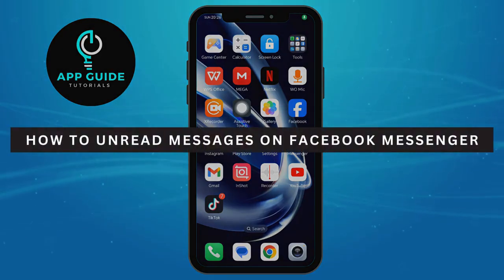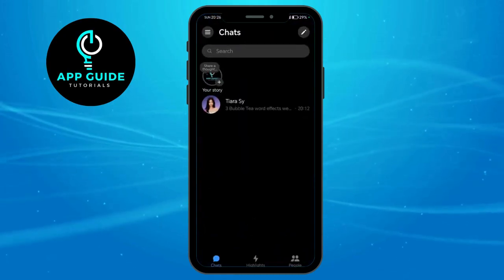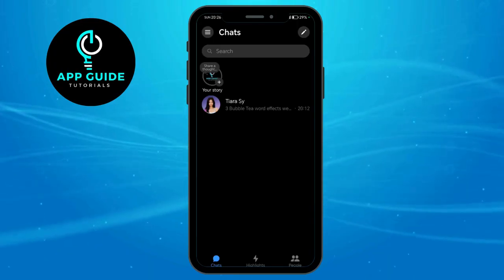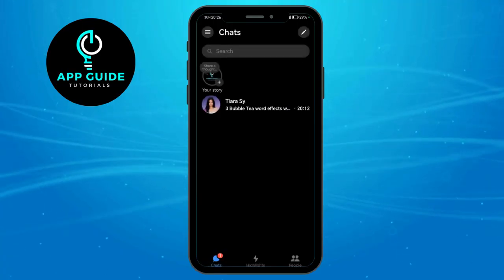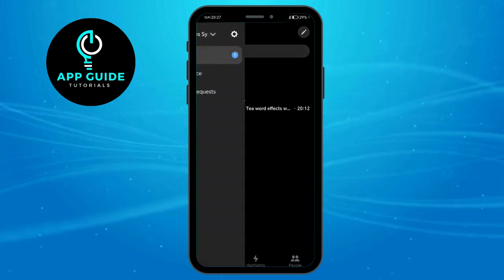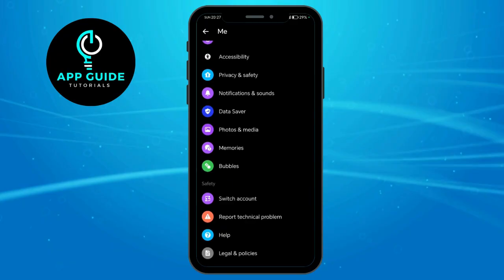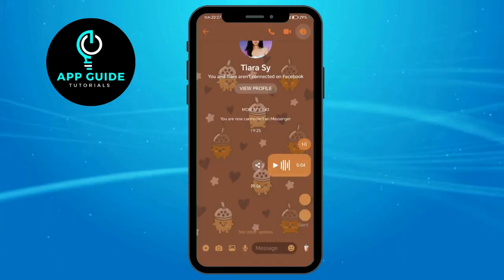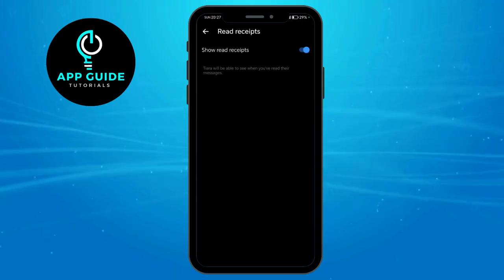How to Unread Messages on Facebook Messenger | Android & iOS (2027)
Want to mark a message as unread on Facebook Messenger? This tutorial will guide you through the steps to mark messages as unread on Facebook Messenger, whether you're using Android or iOS. I’ll show you how to easily mark a conversation as unread so you can come back to it later.

In this tutorial, you’ll learn:
How to mark a message as unread on Facebook Messenger for Android and iOS.
Step-by-step instructions to mark conversations as unread without notifying the sender.
Tips for organizing your messages and staying on top of important conversations.

Keep track of important messages—follow these steps to mark messages as unread on Facebook Messenger!